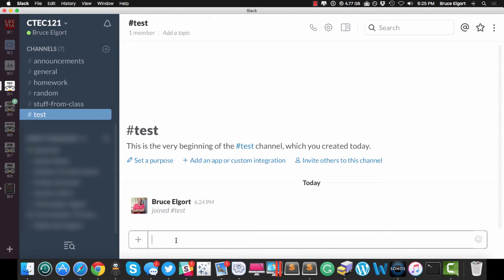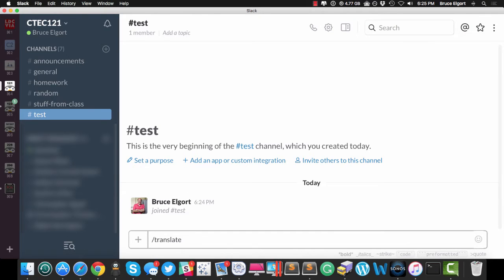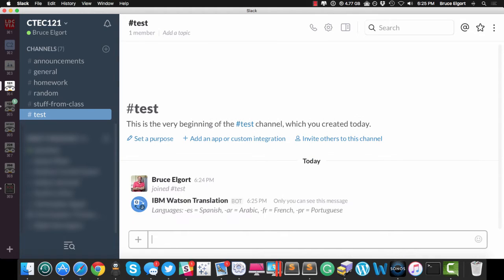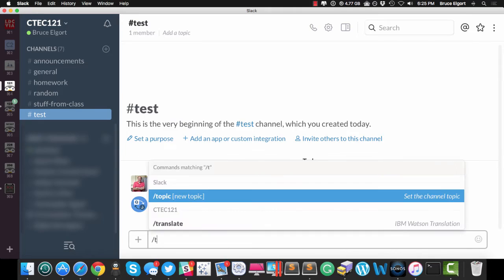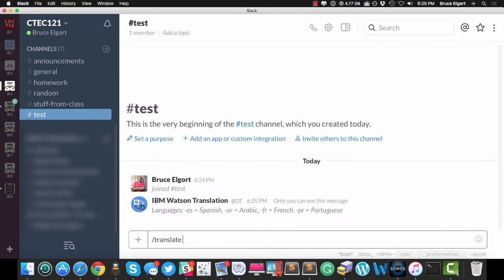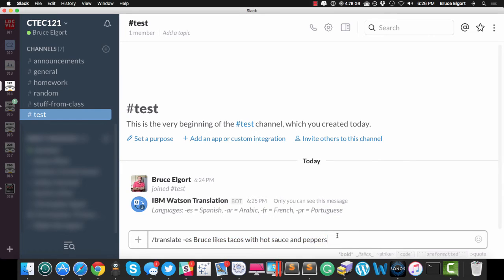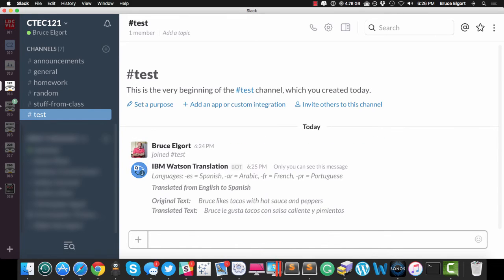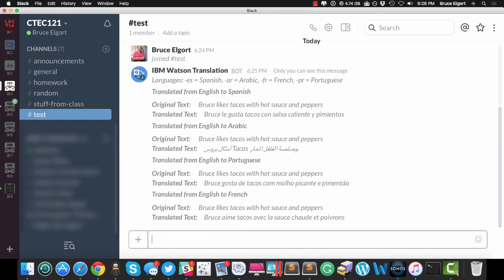Slack with IBM Watson Translation Bot